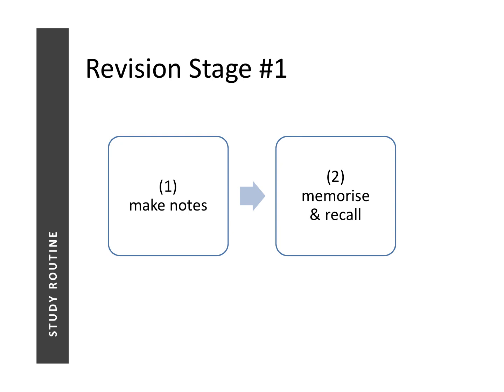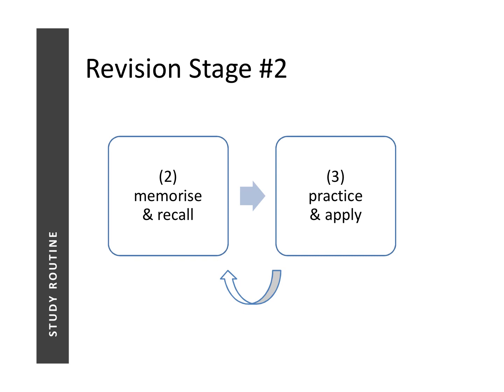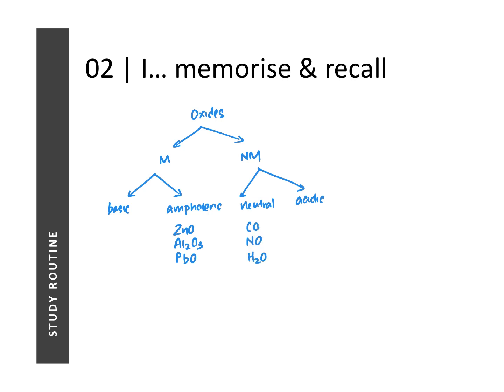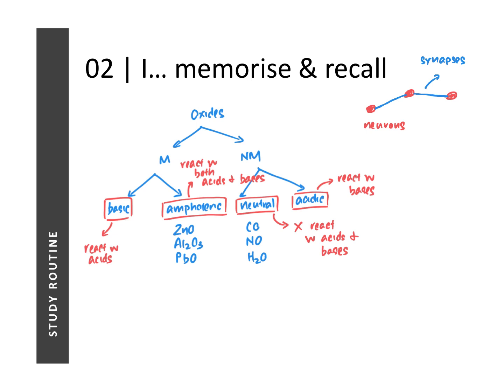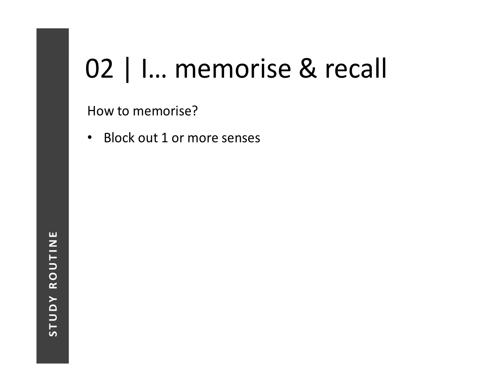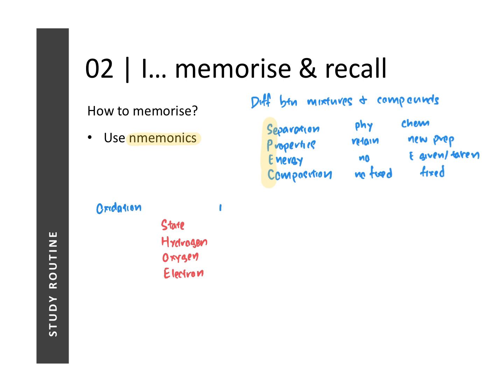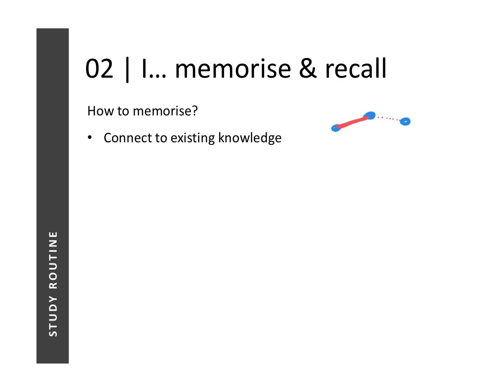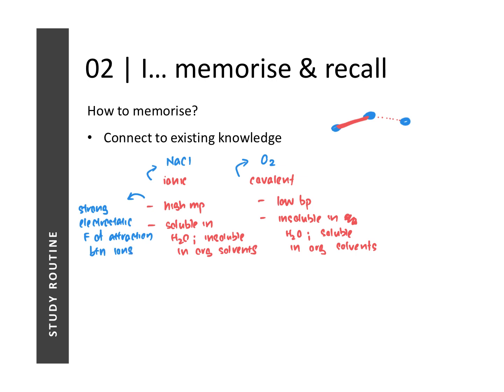How to Study for Chemistry